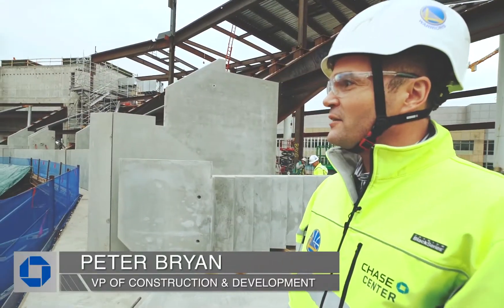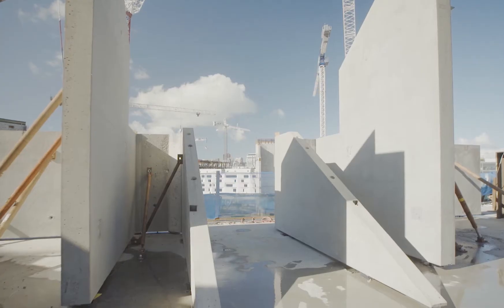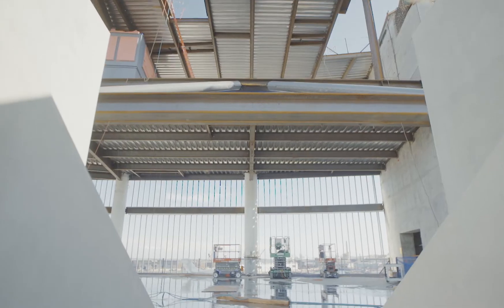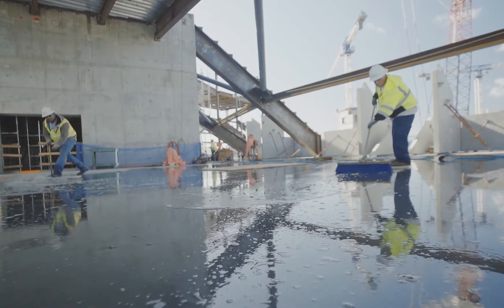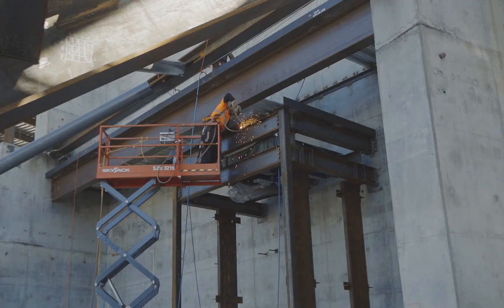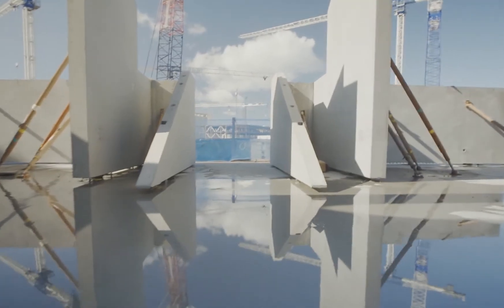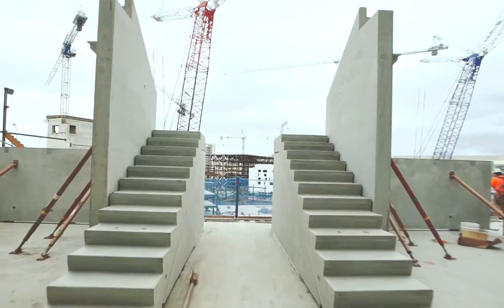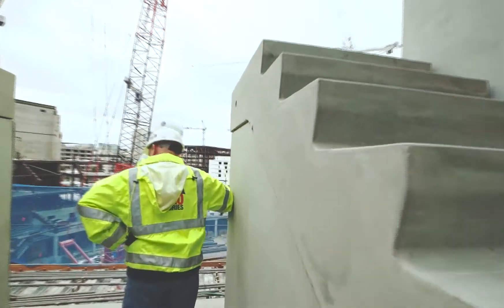Chase Center starts precast work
Precast work began this month which forms the shape of the seating bowl, including the walls and floors fans walk on from the concourses into the seating bowl, the stairs and aisles that fans use as they take their seats for games and events, along with the surface to which the seats in Chase Center are attached.